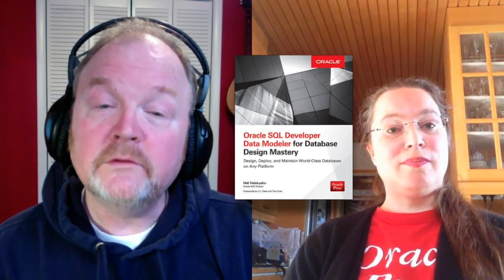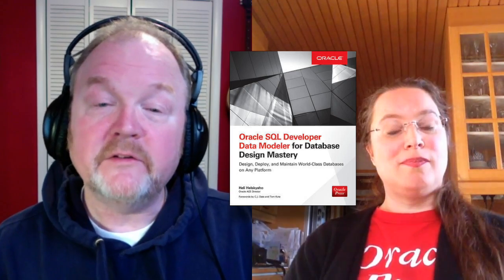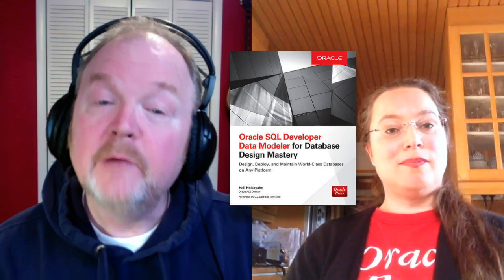The Importance of Database Design | Heli Helskyaho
Oracle ACE Director Heli Helskyaho is the CEO of Miracle Finland and the author of "Oracle SQL Developer Data Modeler for Database Design Mastery" (2015, Oracle Press). Will those impressive credentials help her beat the 2 Minute Tech Tip clock? Watch and see.

On When: Jun 22, 2015, Heli will present "What's New with SQL Developer Data Modeler" as part of ODTUG Kscope 2015.